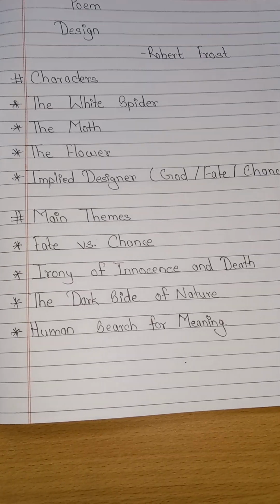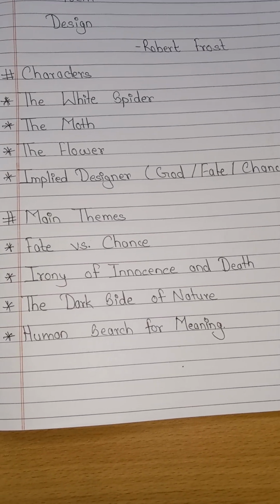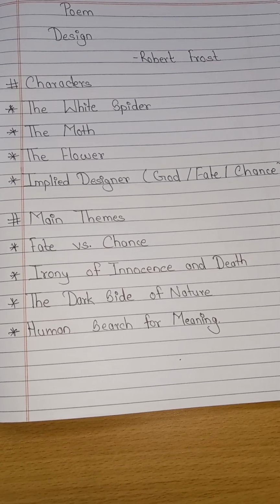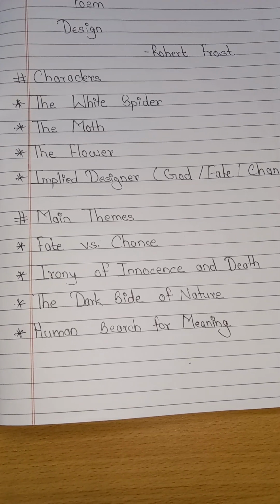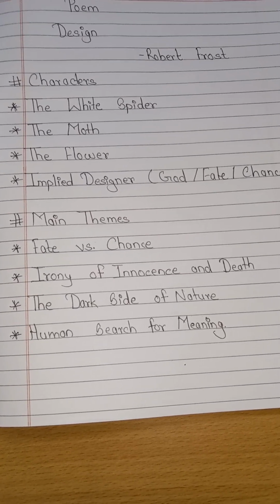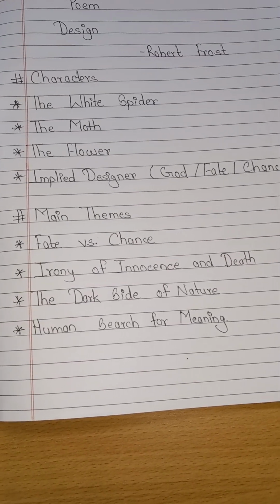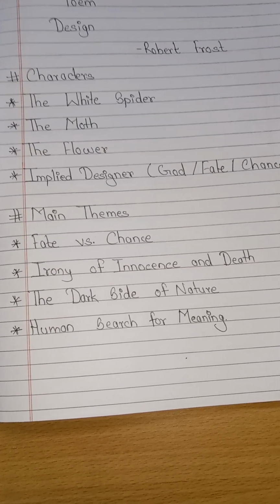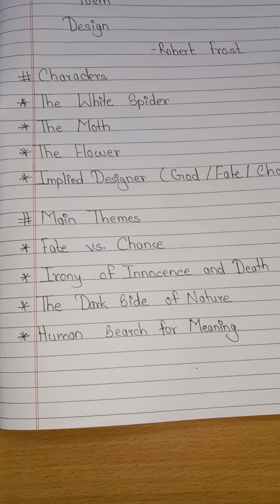Design by Robert Frost | Summary, Analysis & Explanation | English Literature Poem Guide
Discover the beauty of “Design” by Robert Frost in this easy and clear explanation. This video covers the summary, analysis, and full explanation of the poem with simple language, perfect for students, literature lovers, and exam preparation. Learn the themes, symbolism, and deeper meaning of this masterpiece in English literature.

If you are preparing for English exams, assignments, or literature studies, this video will guide you step by step. 💖✨